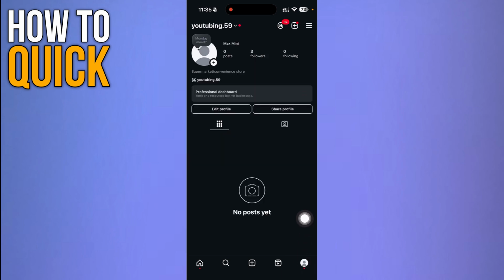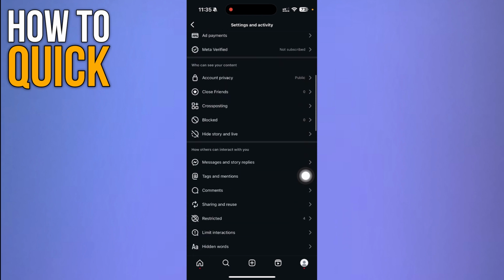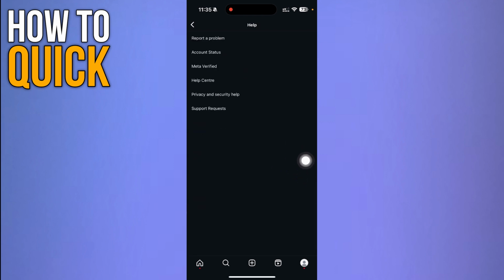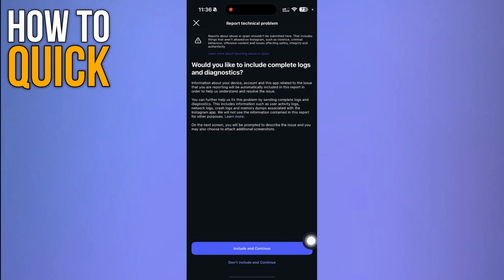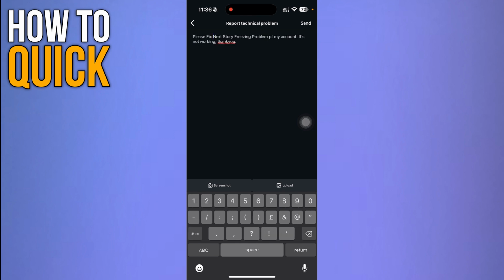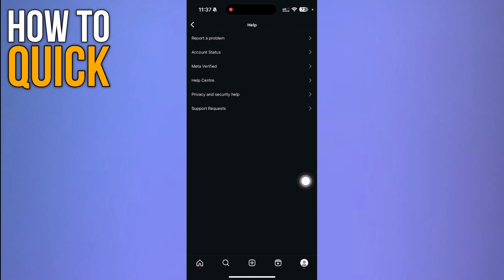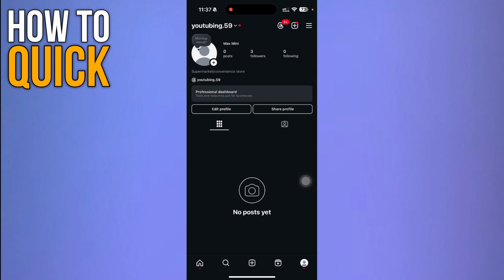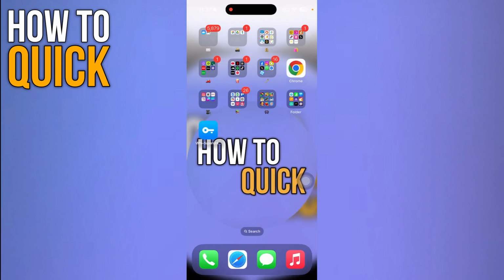How To Fix Instagram Next Story Freezing Problem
Tutorial on how to fix next story freezing problem on instagram.